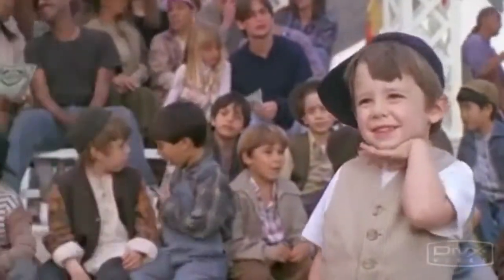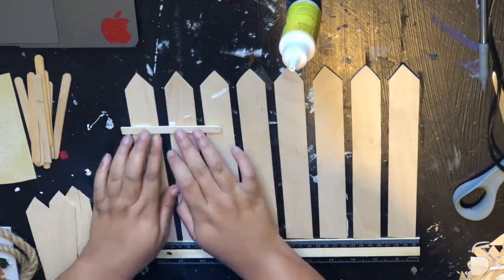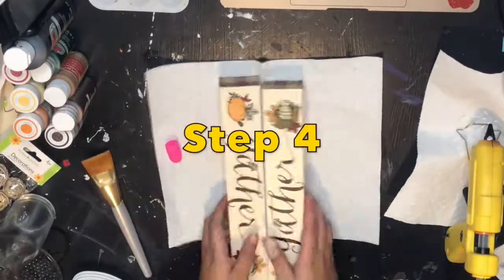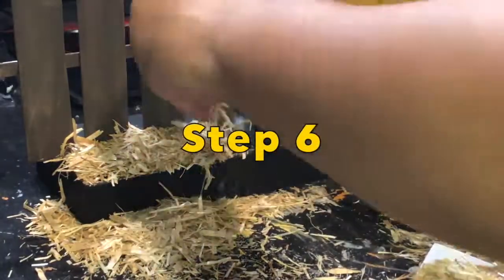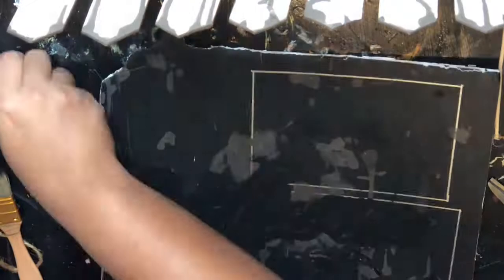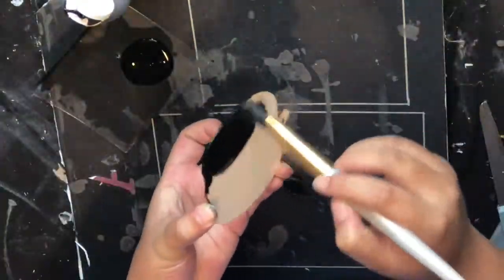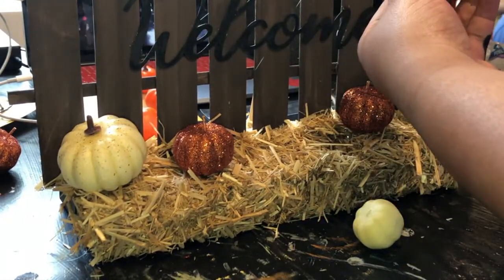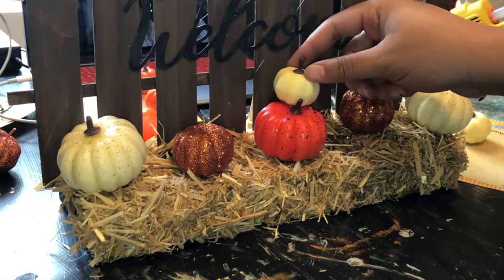Pumpkin Patch Decor | DIY Fall Home Decor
Supplies Used:
Super Jumbo Popsicle Sticks from Walmart
Regular Popsicle Sticks from Dollar Tree
2 Gather Signs from Dollar Store
Straw Bale from Dollar Tree
Small Pumpkins from Dollar Tree
Wood Pumpkin from Dollar Tree
Orange Sticker Letters from Hobby Lobby
Jute Twine from Dollar Tree
Truck Sticker from Hobby Lobby
Acrylic Paint from Walmart
Chalk Paint from Walmart
Paint Brush from Walmart
Sandpaper from Dollar Tree
Adhesive Spray from Dollar tree

💛 THANK YOU ~ Thank you so much for taking the time to watch my video. I hope you enjoyed it and leave inspired. Let me know any future video ideas that you would like to see in the comments below.
                                                    ~Ke’Airra 💋